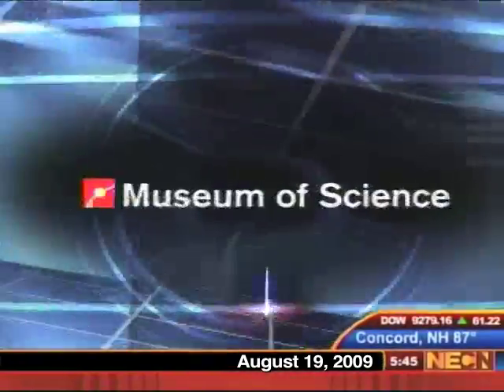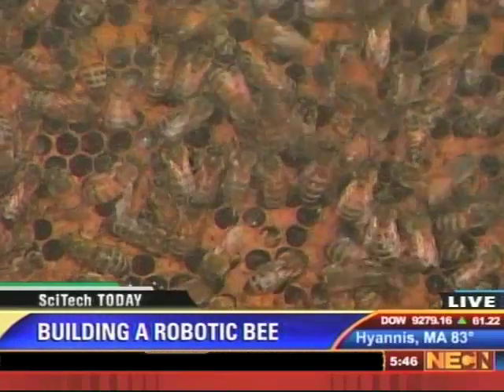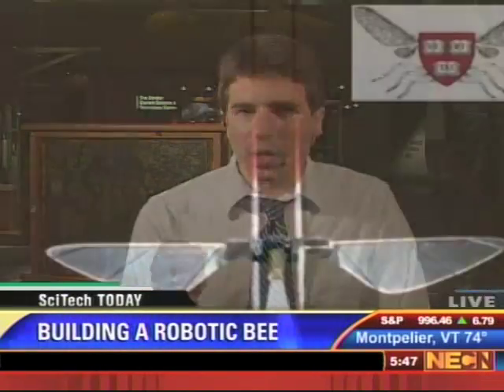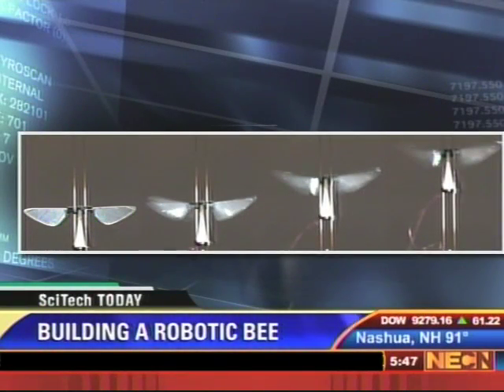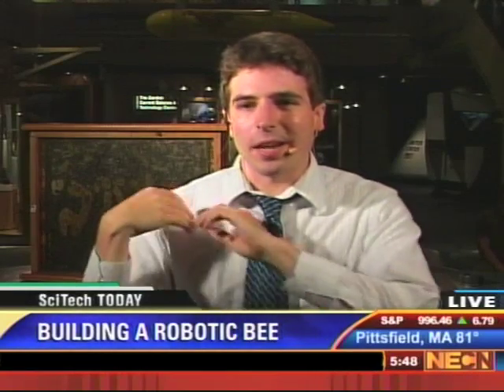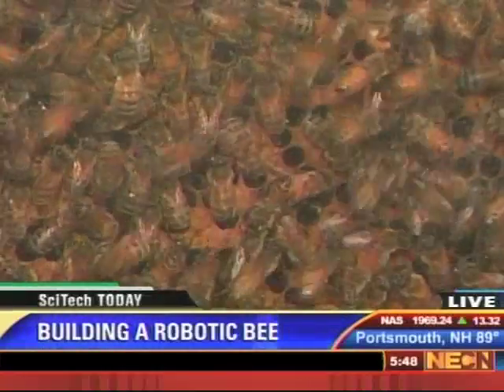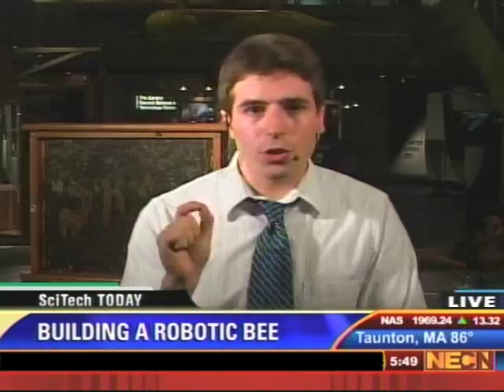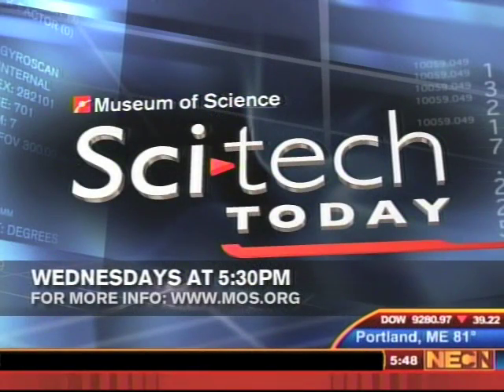Abejas roboticas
Una explicación de como funciona una nueva abeja robótica, creada por Harvard